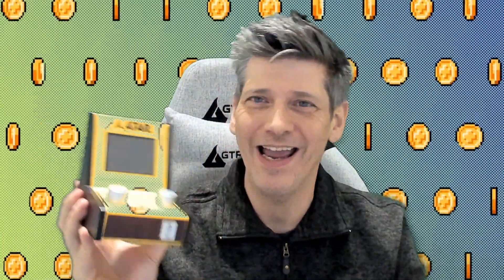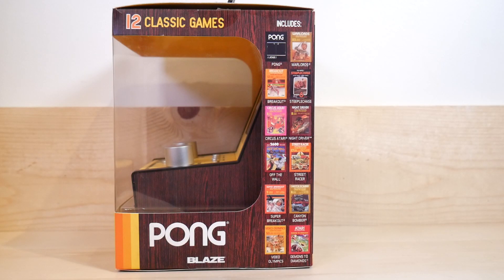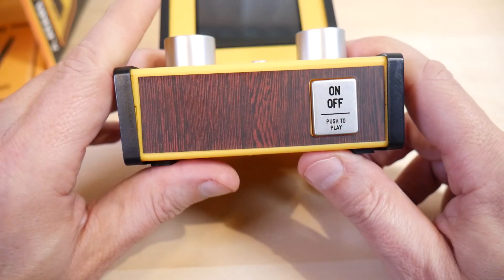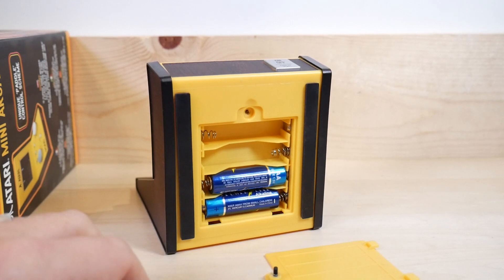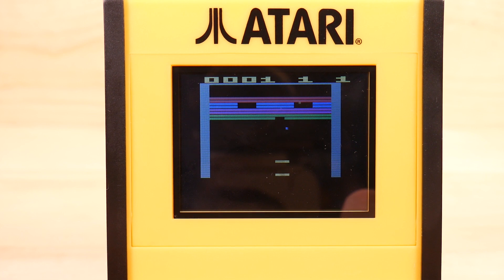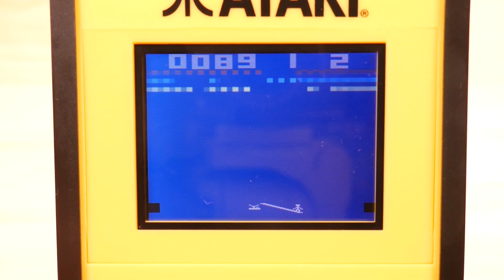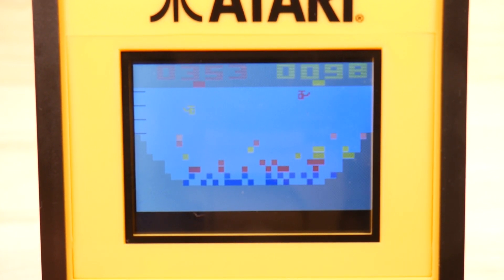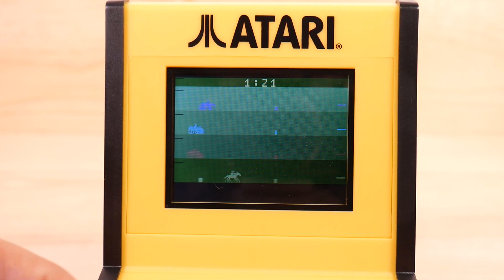Atari 2 Player Pong Mini Arcade by Blaze! Unboxing, Gameplay and Thoughts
Amazon Link to Atari Pong

Kid me would have murdered for something like this... Today we take a look at a pretty neat mid size mini arcade that actually does not suck! I know, I know... It's not perfect but this is a fun little guy to play with a friend and has enough different games to keep it interesting.

My mailing address:
If you are sending an item for review let me know who you are so I can mention and link you!

Call Rob!